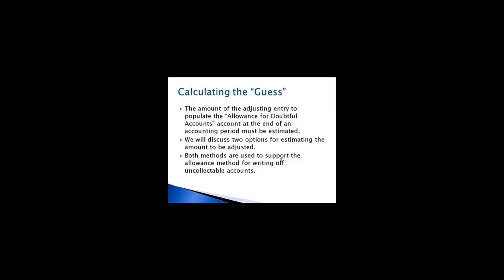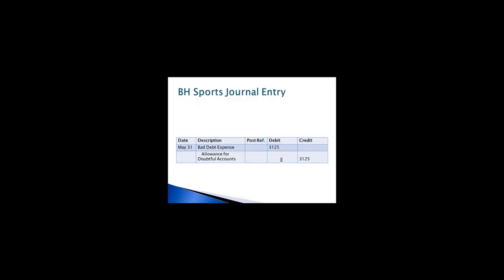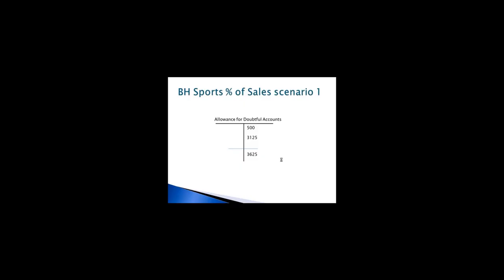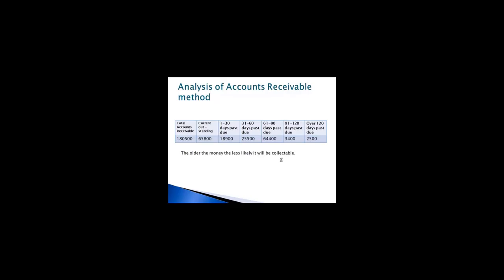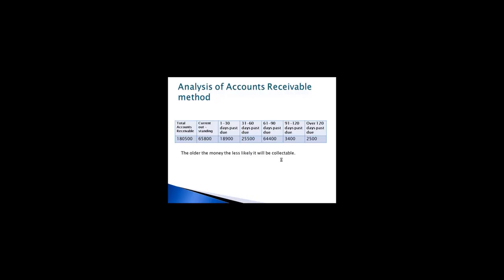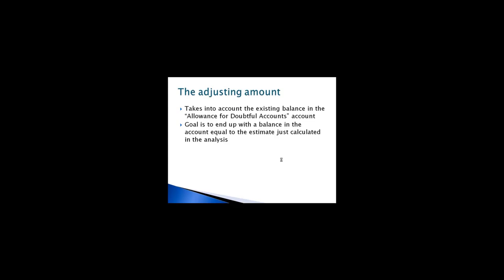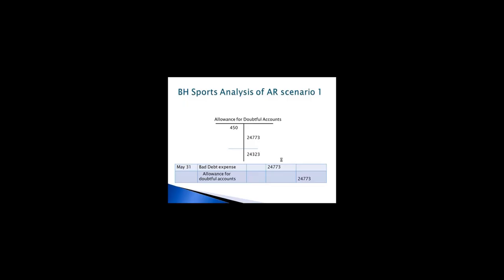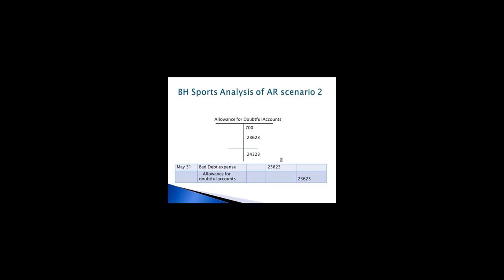Chapter 9 Lecture Allowance Method % of Sales and Analysis of Receivables